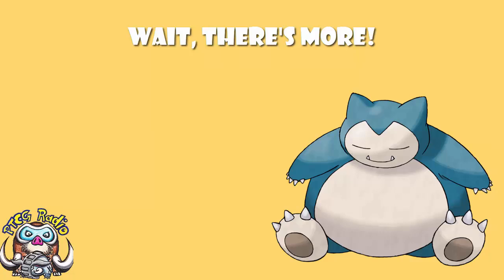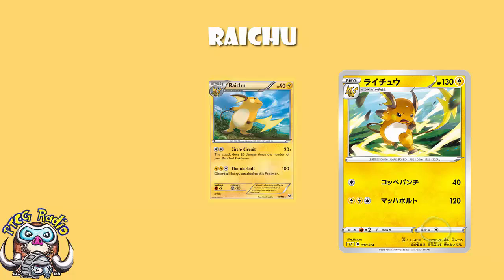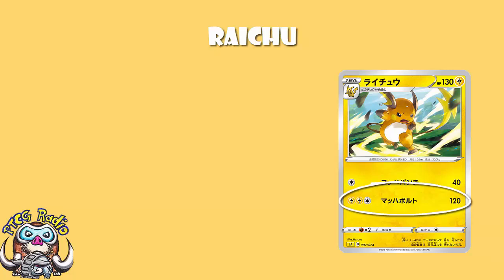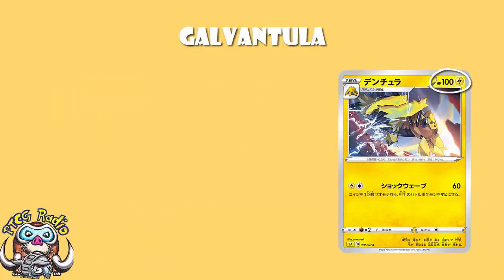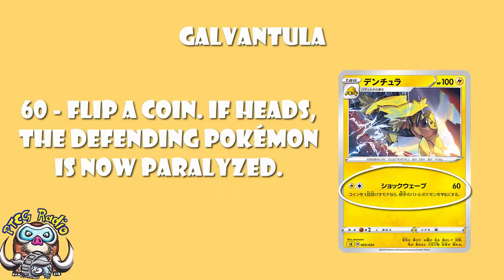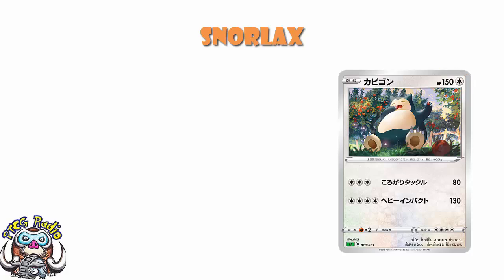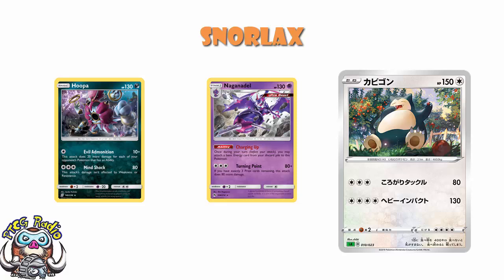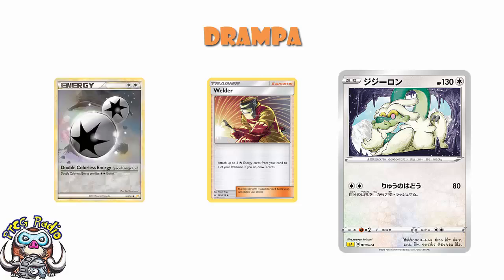Lovely New Lightning and Colorless Pokemon Revealed from Sword & Shield!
Snorlax is awesome! Some of these cards could be pretty fun. Come see!

Raichu Attack 1: 01:41
Raichu Attack 2: 02:35
Galvantula Attack: 03:52
Snorlax Attacks: 06:09
Drampa Attack: 07:30